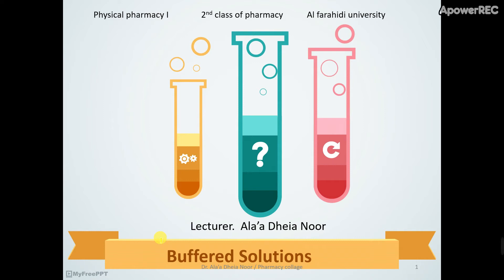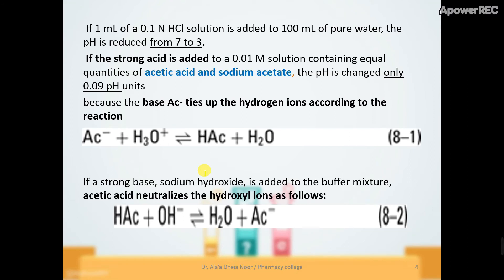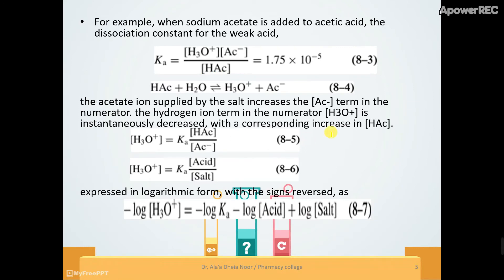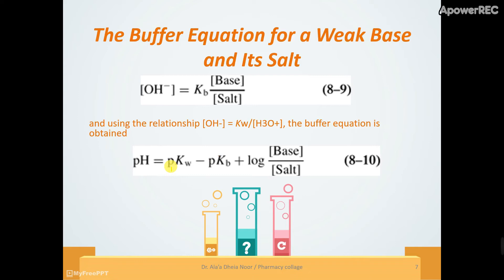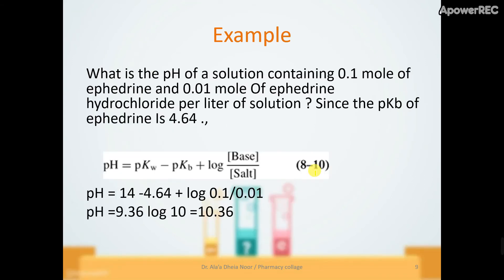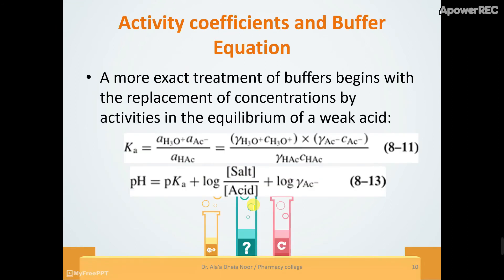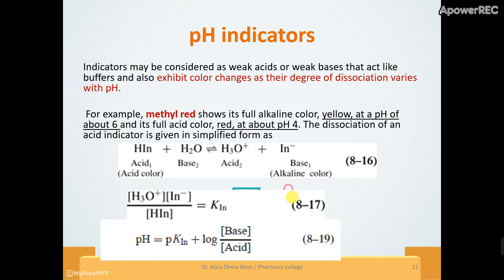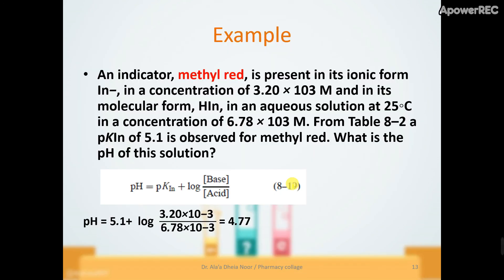What is a Buffer? and buffer equation ?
Physical Pharmacy / 2nd class of Pharmacy
Reference : MARTIN’S PHYSICAL PHARMACY AND PHARMACEUTICAL SCIENCES, SIXTH EDITION.
Buffered solution
WHAT IS A BUFFER?
buffer equation or the Henderson–Hasselbalch equation ?
Good luck